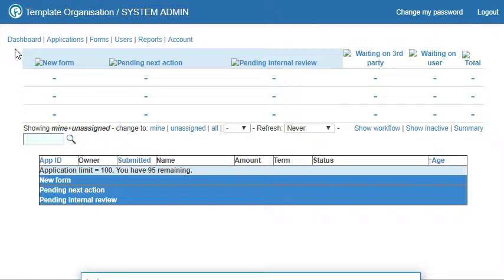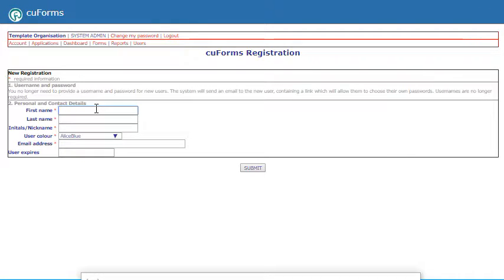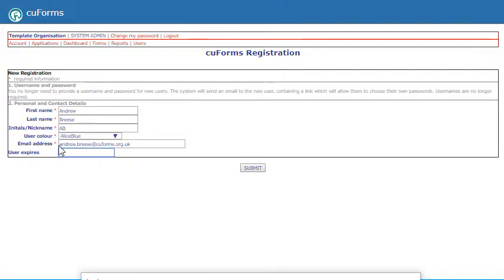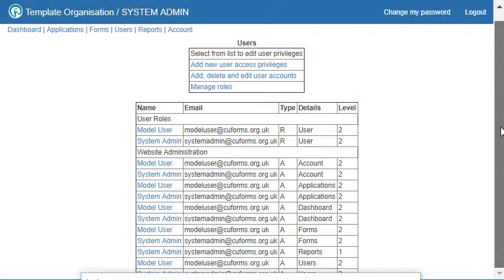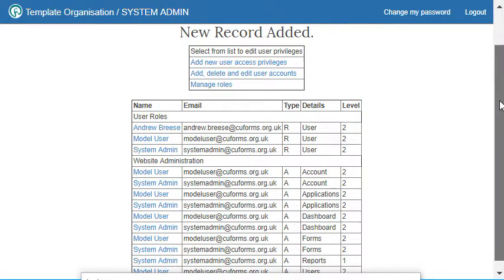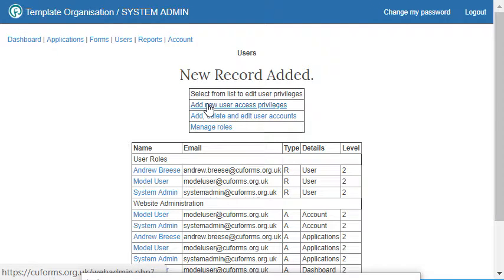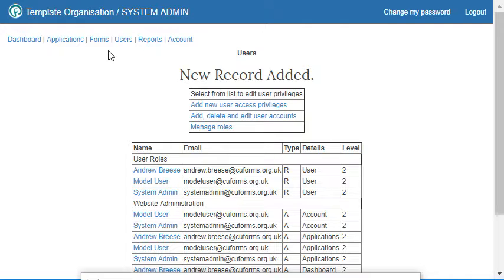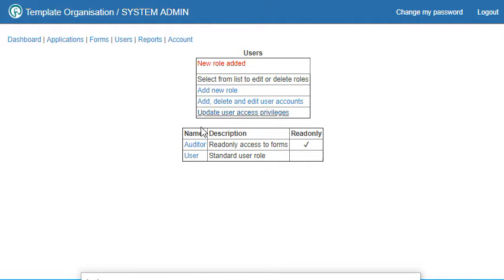cuForms - Adding users and assigning roles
This video explains how to add users, assign roles and provide administration priviledges so users can access forms that appear in your cuForms portal